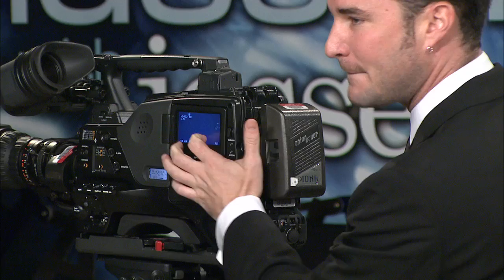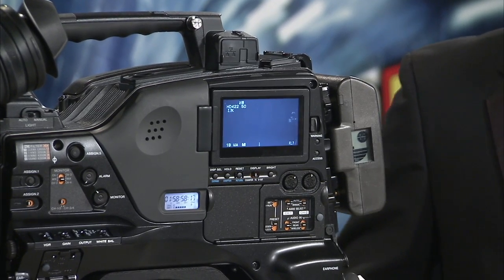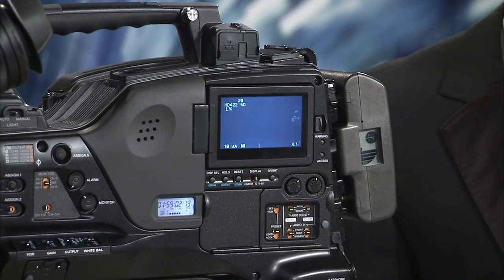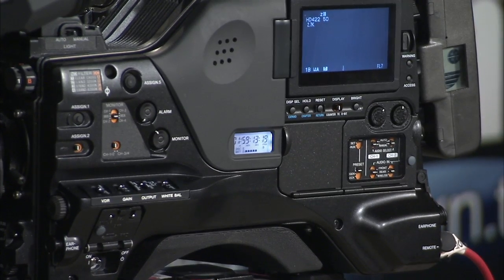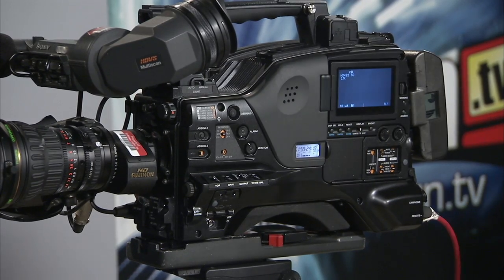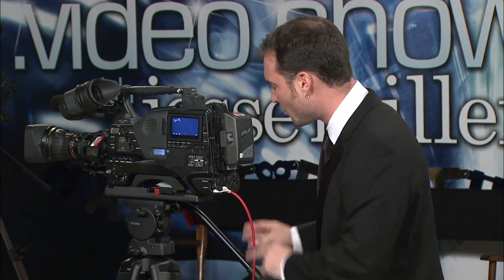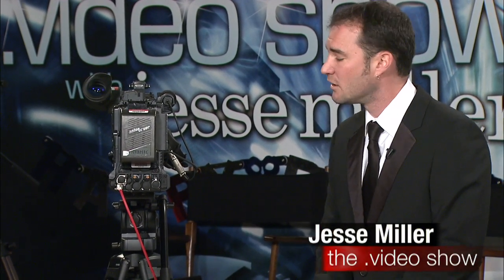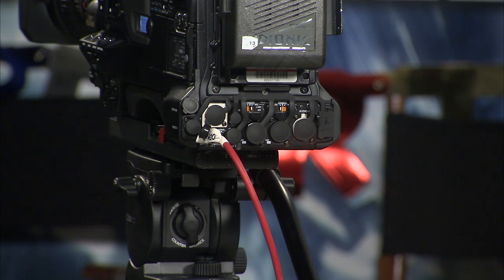Sony PDWF800, 2 of Everything Ep.13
and jtown.tv present: the .video show, with jesse miller. in this segment, we delve into sony's pdw-f800 xdcam hd camcorder